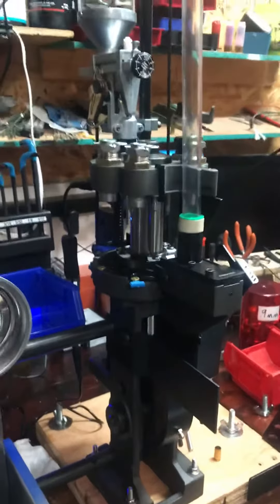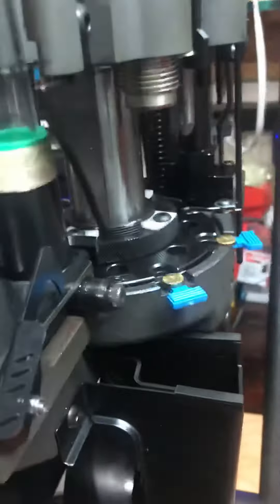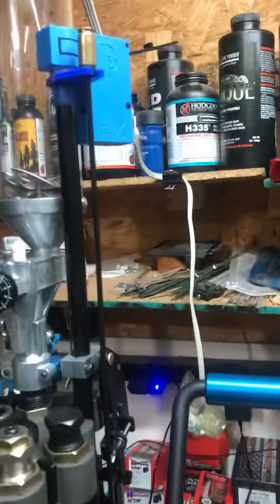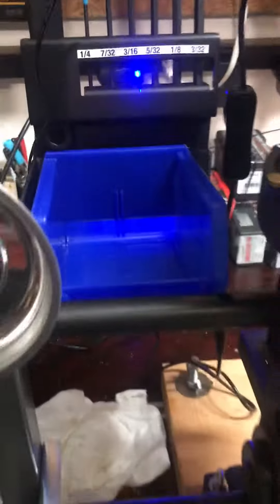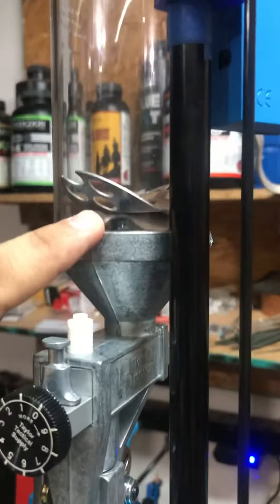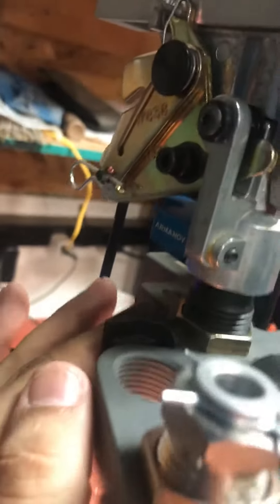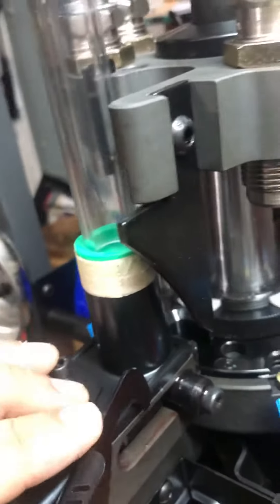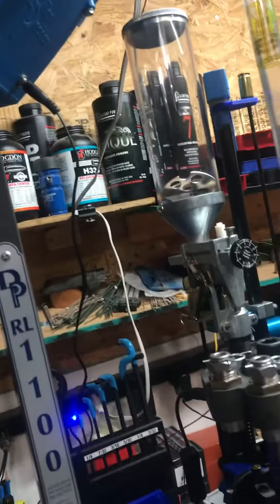Dillon RL1100 accessories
Video detailing all accessories installed on my RL1100.